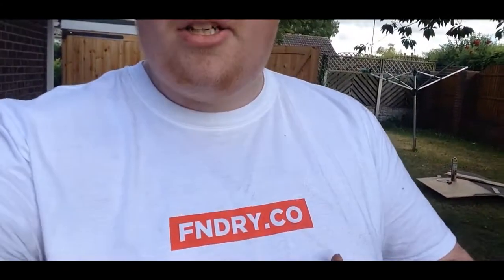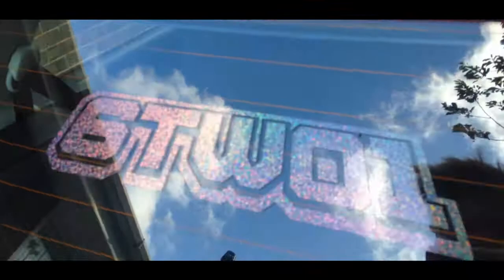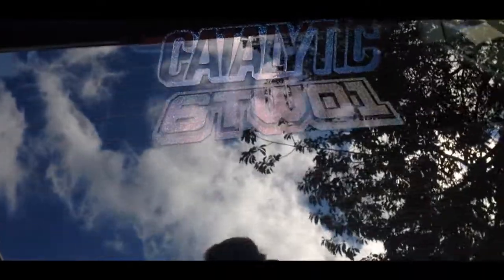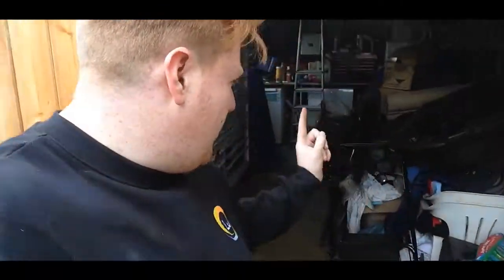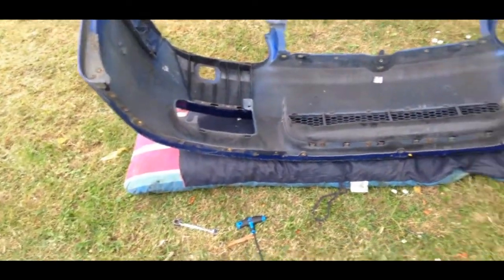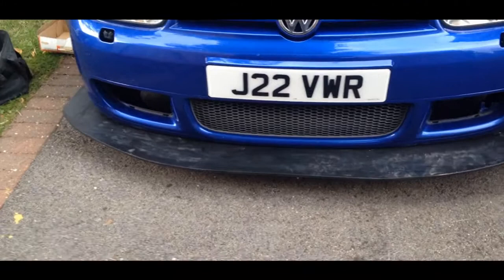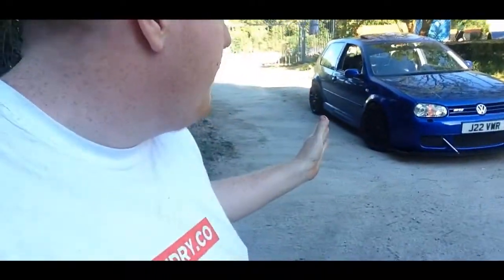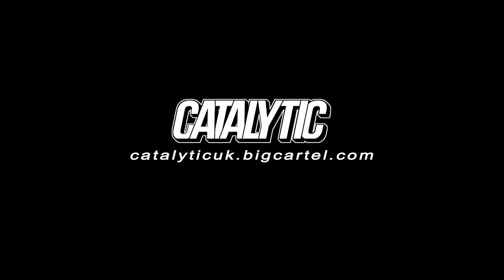CUSTOM FRONT SPLITER FOR THE R32!!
Be Social!

tag us with CatalyticUK for a chance to feature on the Instagram Page.